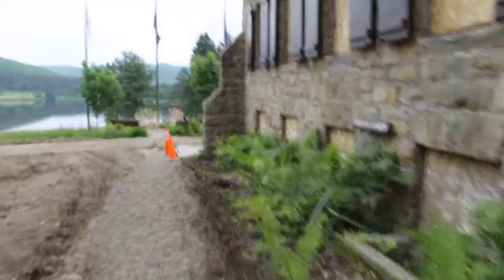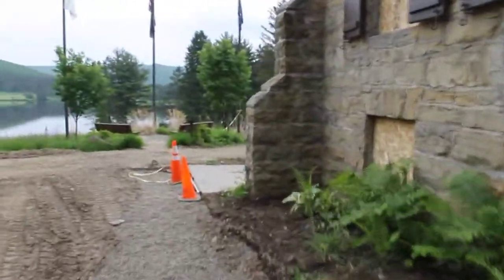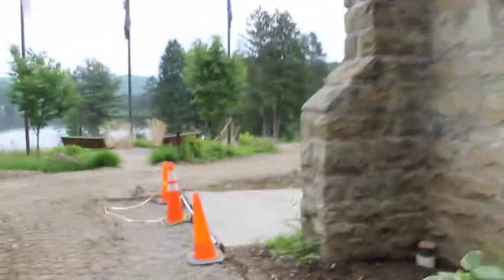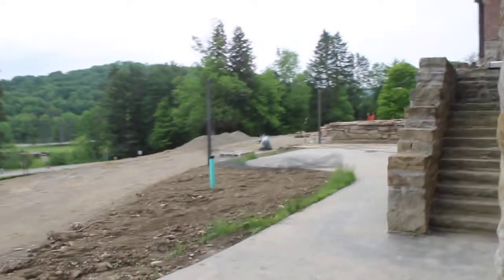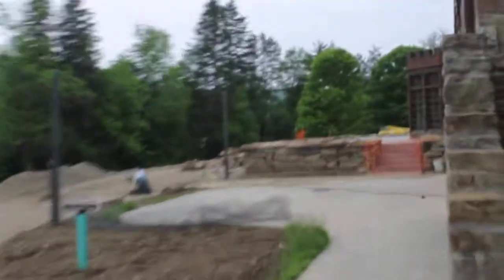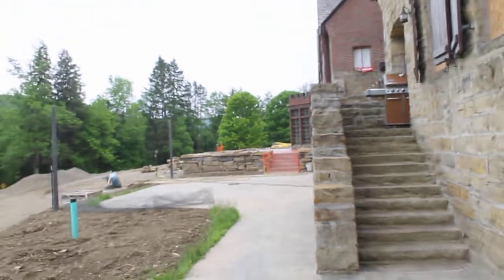Red House Renovation Progress 6 5 19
We're coming along. this is a progressive video of the Friends of Allegany's  Red House Sawwmill progress. We've done a lot since then    & I'll post some more recent progress videos soon. We're looking for a soft opening for tours at the Park's 100th Anniversary i 2021.